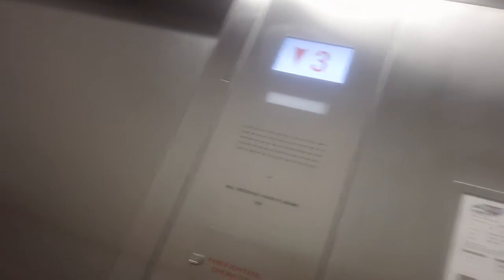(Former Impulse) Schindler HXPress Hydraullic Service Elevator At West Chase 2, Raleigh NC